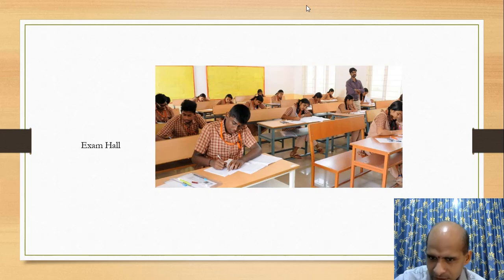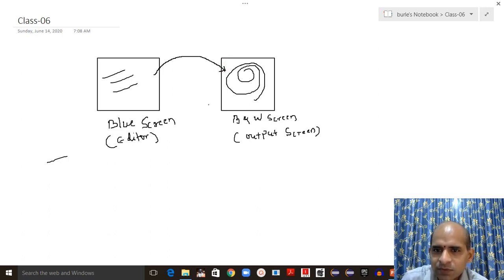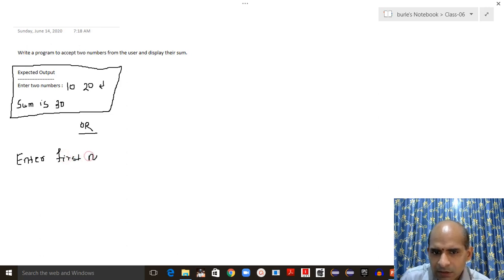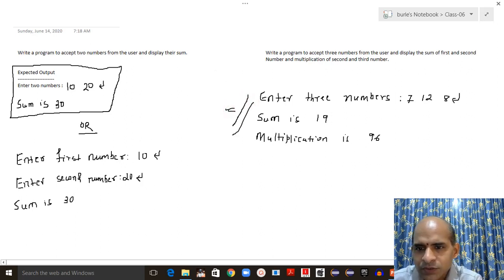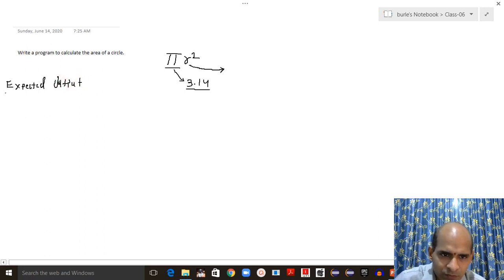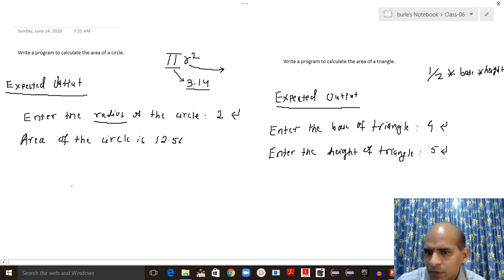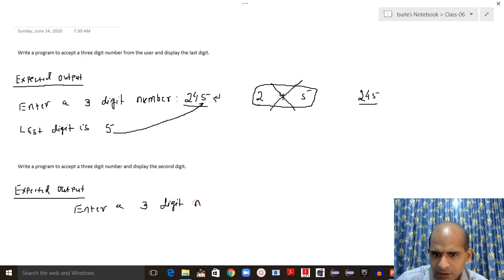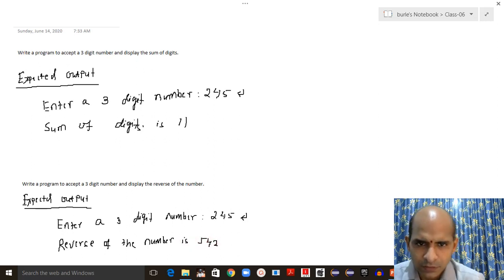[C Programming] Class-06 : Expected Output In Program#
This video explains the importance of Expected Output in programming and it allows us to think what we want to display based on the problem.